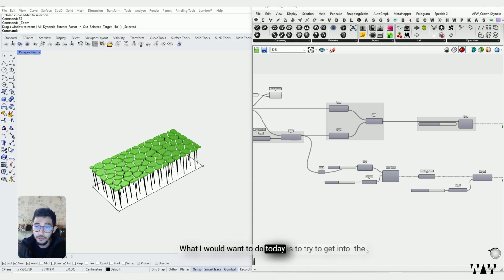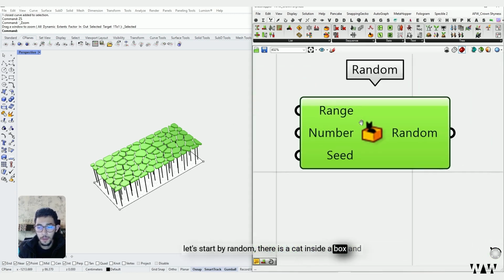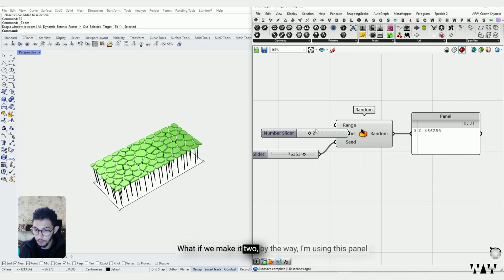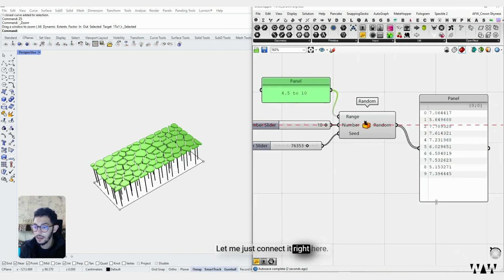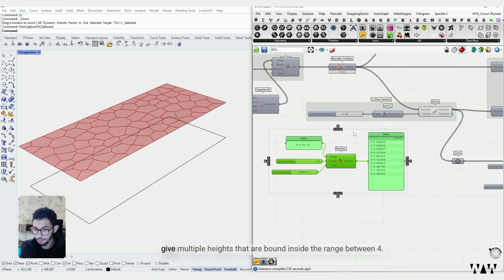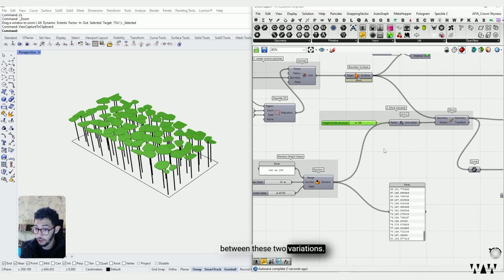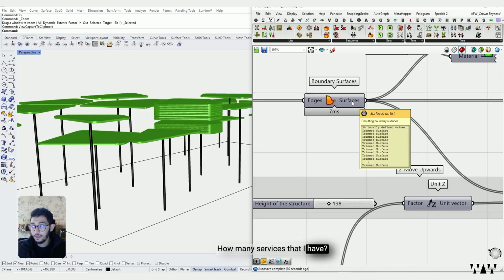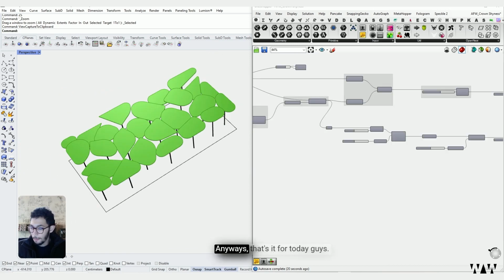New to Grasshopper? Start here! part 02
PARAMETRIC & COMPUTATIONAL DESIGN FOR ARCHITECTS 🔵

SUMMARY 🔵
This is a dedicated channel for Parametric and Computational Design strategies for architecture, generative art, and product design, using Grasshopper and Rhinoceros3D. In this second part of our beginner series, we'll continue building your foundational knowledge of parametric design tools and concepts.

RESOURCES & TOOLS 🛠️
📋 EXERCISE FILES: 🧠 / afterworkworkflow
📱 DISCORD COMMUNITY: 🧠 / discord

🏛️ My Architecture Studio: 🧠 / ramdane.architectes
🎓 My Design Tech & Computational Design Platform: 🧠 / afterwork.workflow

0:00 Welcome and Introduction
1:00 Discussing the computational design mindset
1:57 Review of previous pavilion project with Voronoi structures
3:02 Introduction to the Random component in Grasshopper
4:15 Exploring random value generation and ranges
5:38 Creating custom ranges using panels (4.5m to 10m example)
7:05 Integrating randomization into the existing pavilion script
8:30 Identifying the number of surfaces (81) for randomization
9:10 Implementing random height values and visualizing results
10:18 Exploring computational thinking and component functions
10:42 Problem-solving: adjusting for changes in surface count
11:52 Using the List Length component for parametric automation
13:02 Testing variations by changing seed values and parameters
13:28 Conclusion and exercise files information

Join me on this journey to transform your architectural design process! 🚀